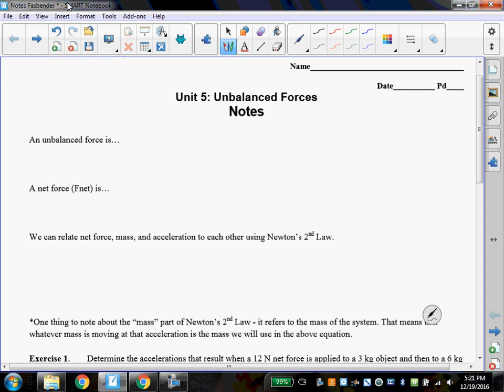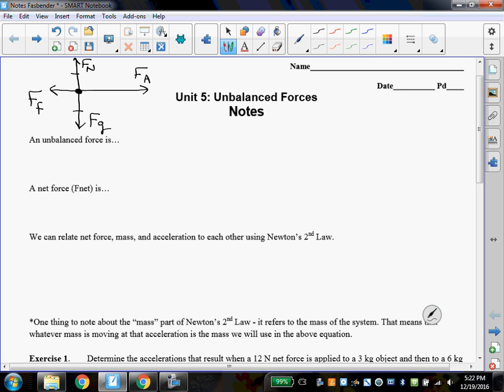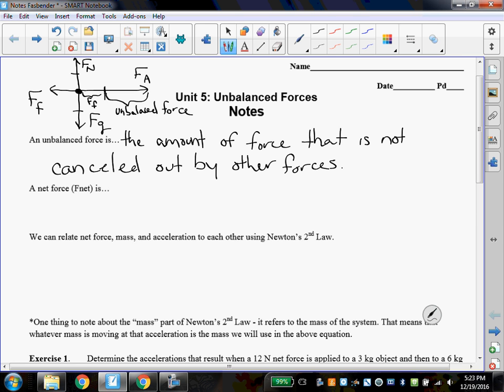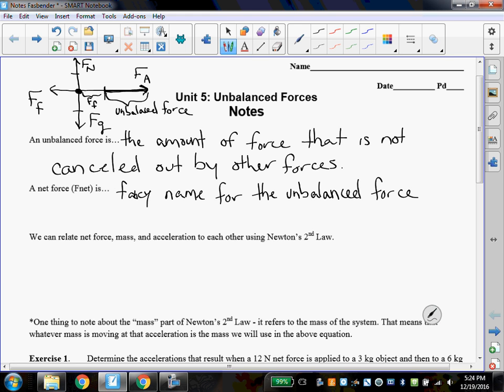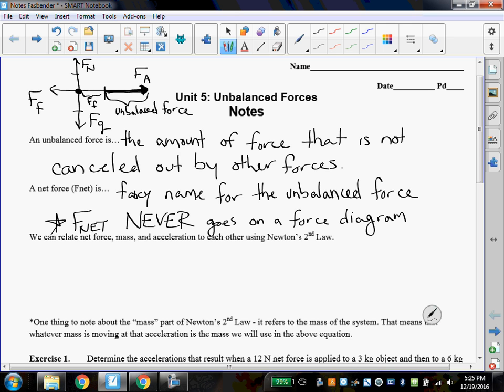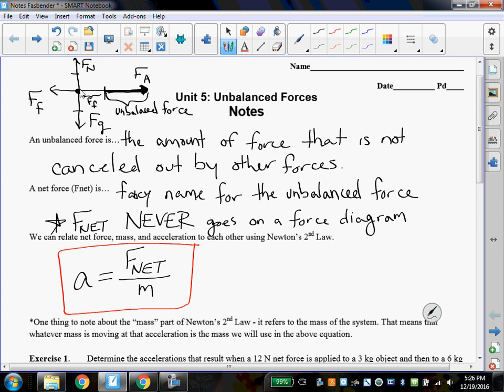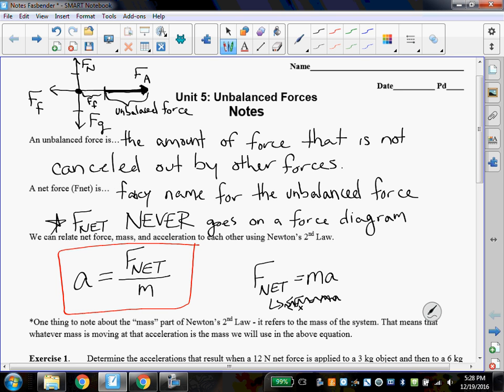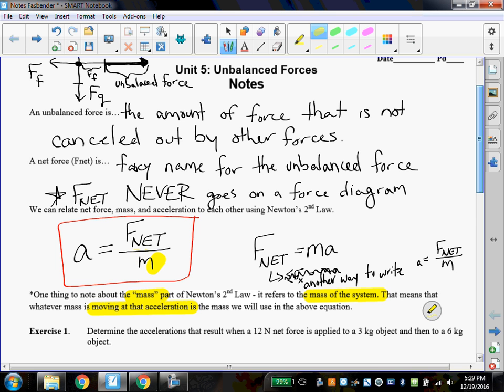Unit 5 Lecture 1